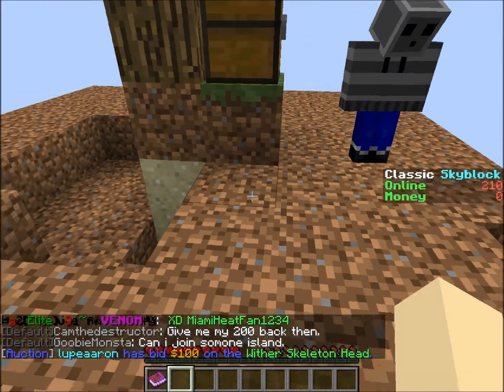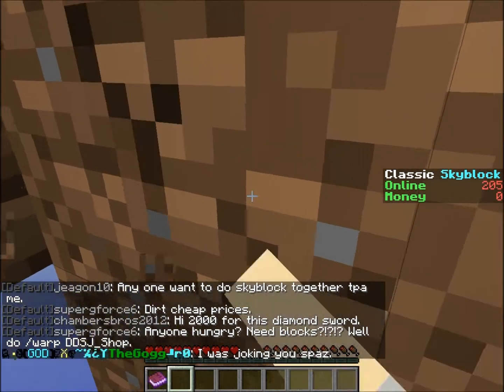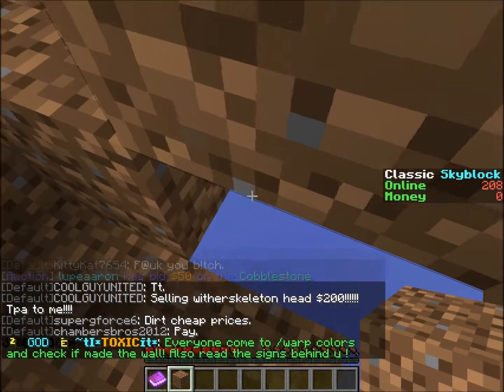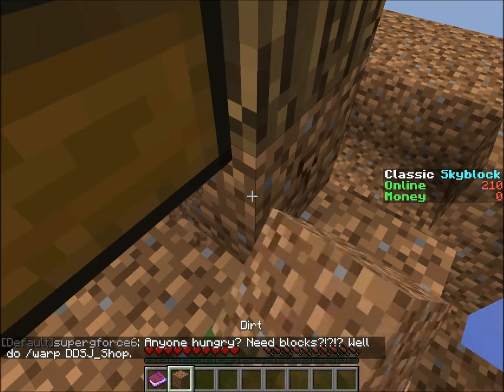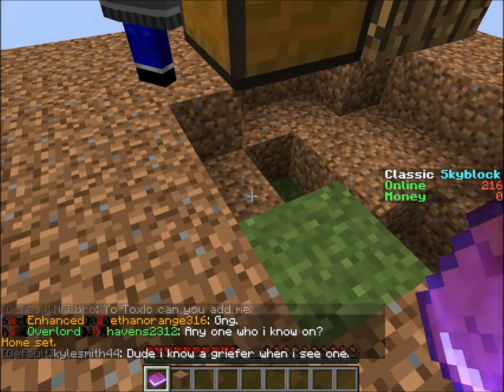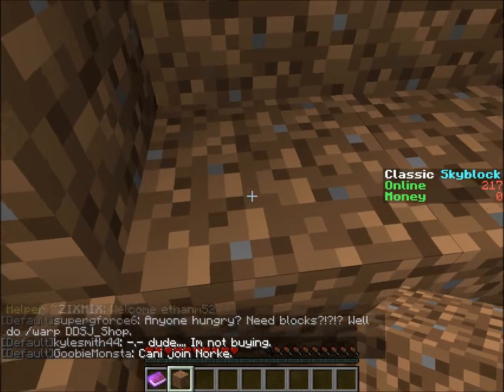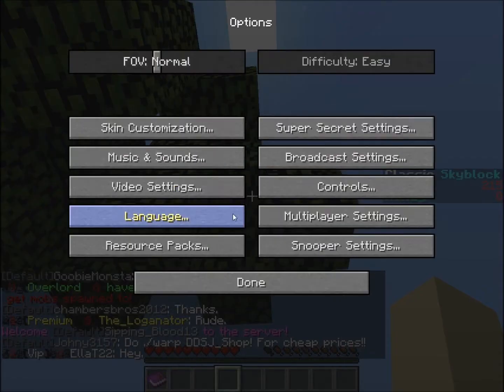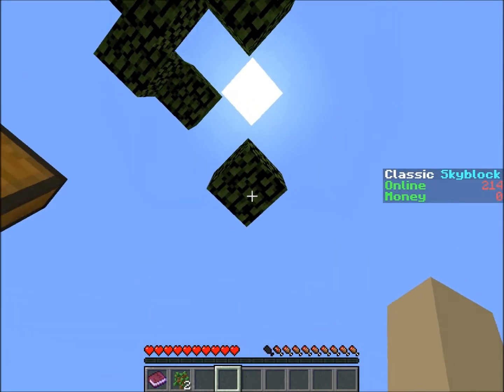Widower and Mystery Attempt Skyblock [Skyblock: 1]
Game: Minecraft
Commentators: Damystery, TheBlackWidower